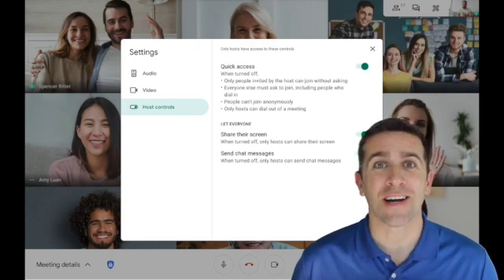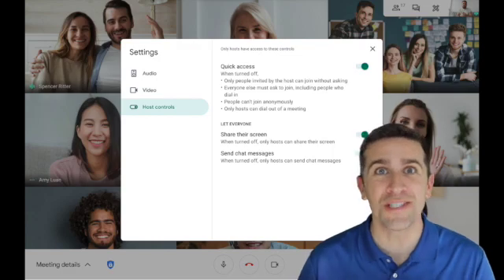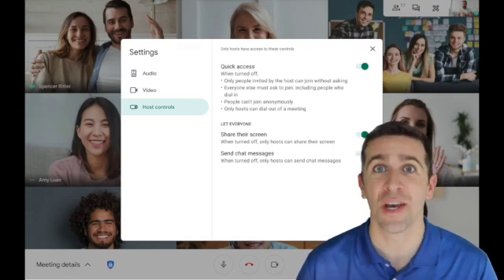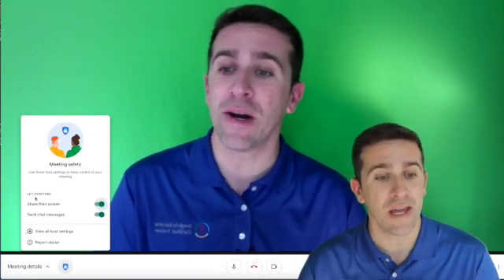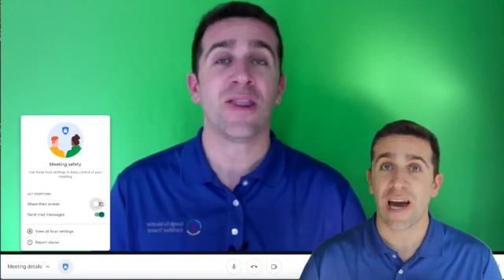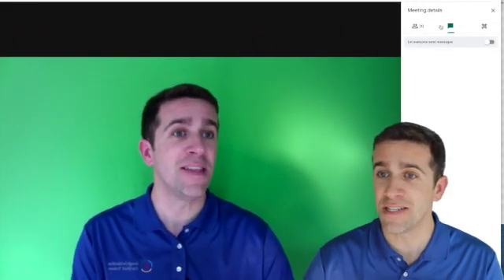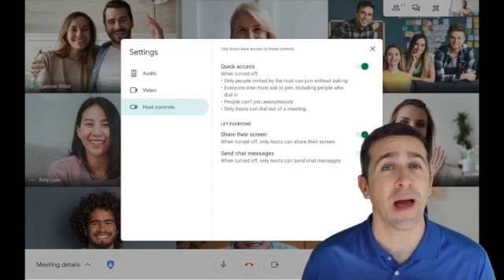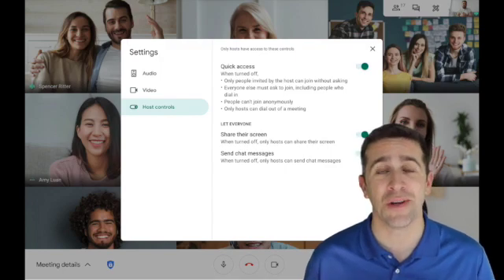NEW Host Control Google Meet Settings UPDATE - Protect Your Google Meet! SEPT. 2020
NEW Host Control Setting Google Meet Update - Protect Your Google Meet!